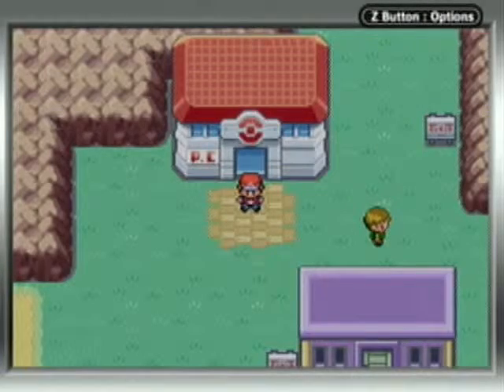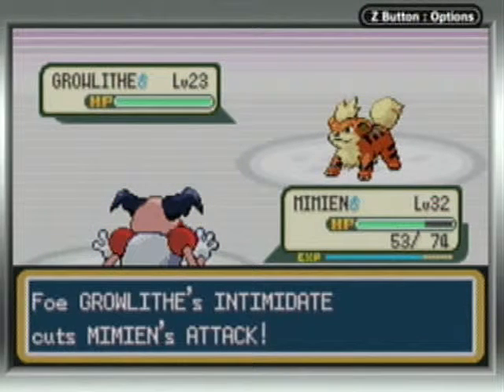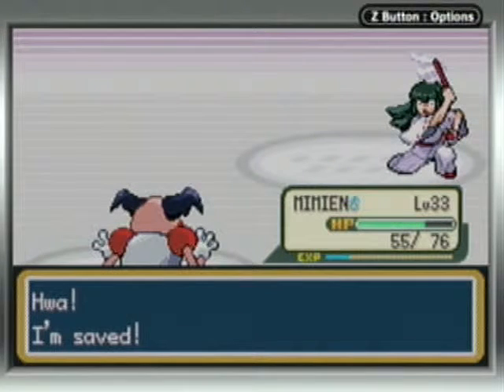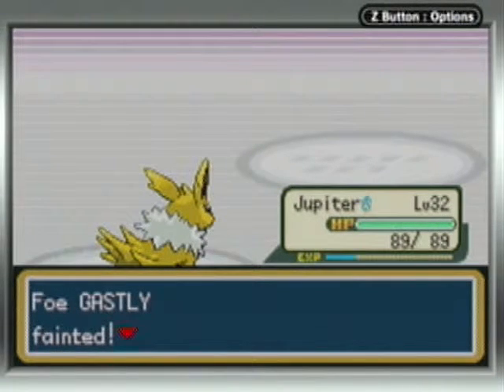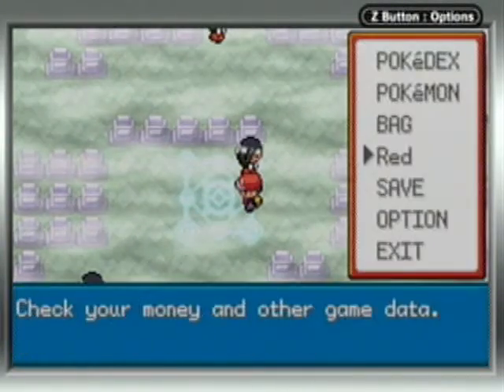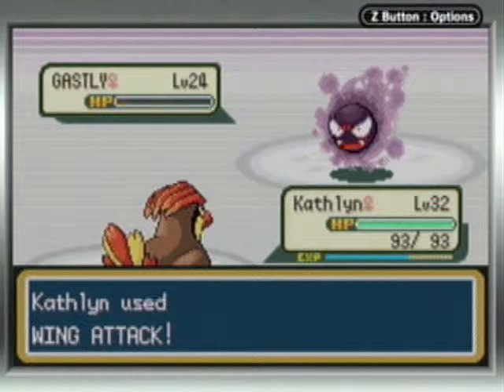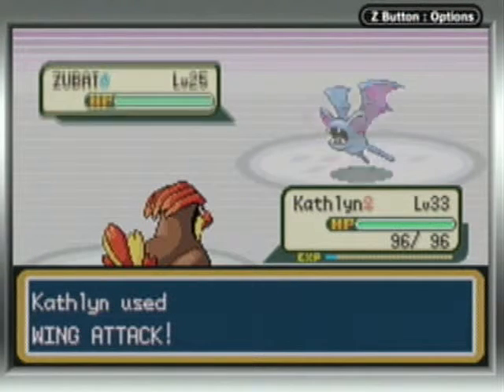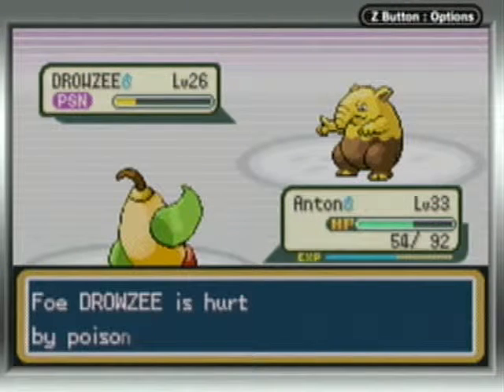Let's Play Pokémon FireRed Episode 17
Using the shiny new Silph Scope to investigate Pokemon Tower.

I'm on Facebook and Twitter!